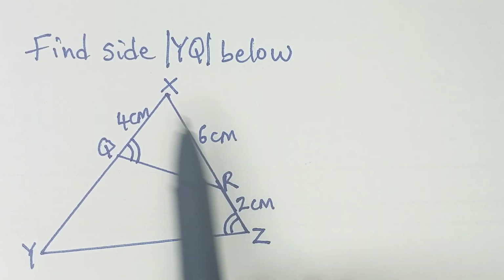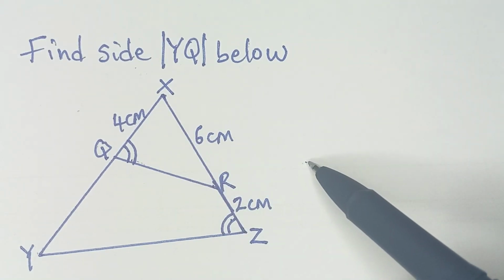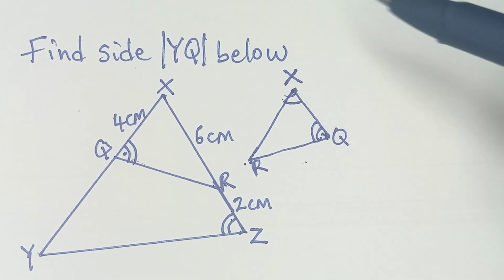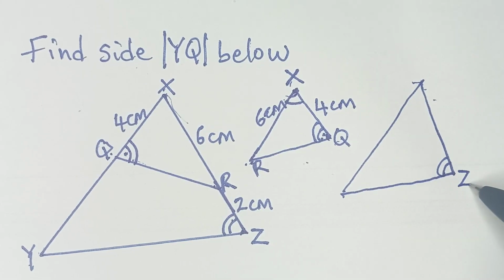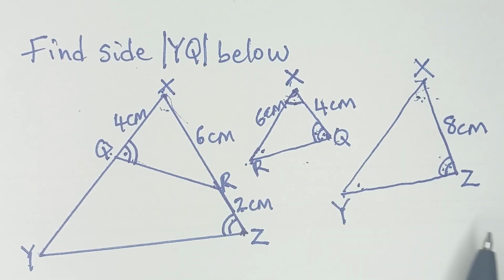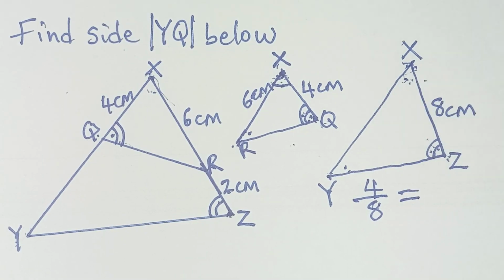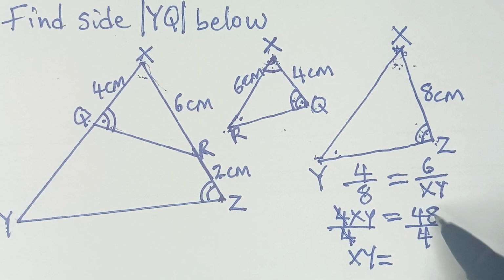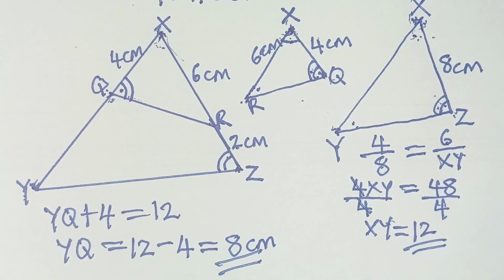Geometry of Similar Triangles || How to Find Unknown Sides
Learn how to use similar triangles to find the missing side length of a triangle with this easy step-by-step geometry tutorial! Perfect for high school students mastering proportions in similar triangles.

In this video, we'll cover:
- What similar triangles are and how to identify them
- Setting up proportions to solve for unknown sides

Whether you're preparing for exams or just need a clear explanation, this tutorial makes finding missing sides using similar triangles simple!